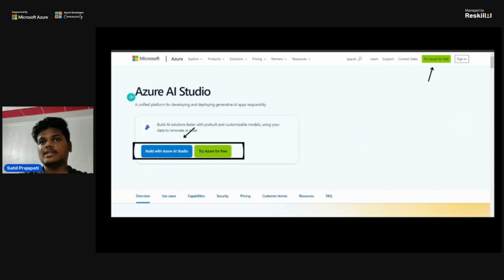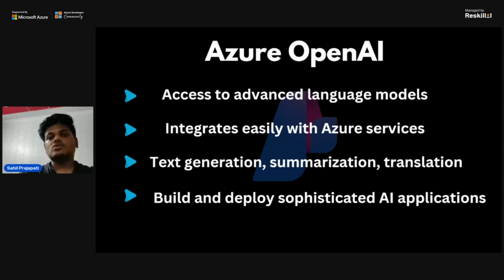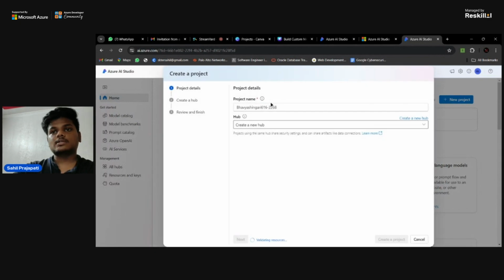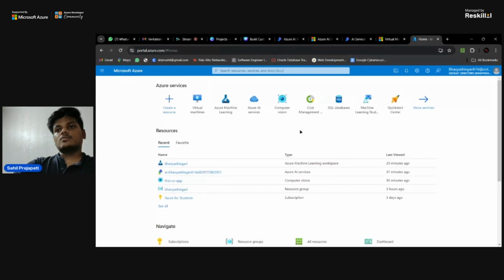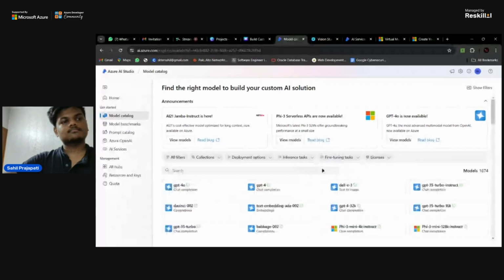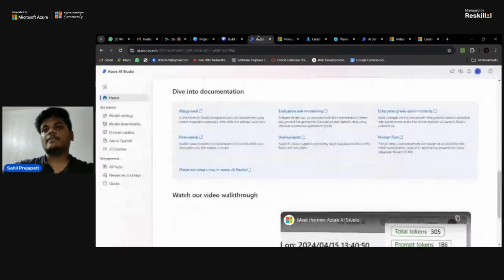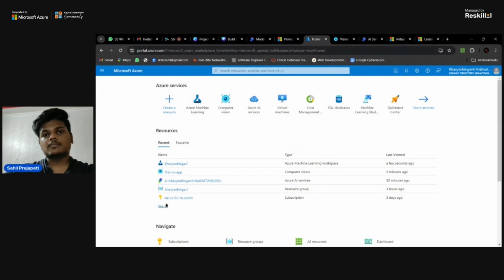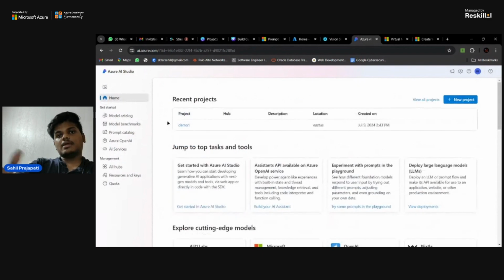Building custom models in azure AI | Season of AI | Sahil Prajapati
Join Sahil Prajapati as he walks you through the process of building custom models in Azure AI. Learn how to create, train, and deploy models tailored to your specific business needs using Azure's powerful AI tools.